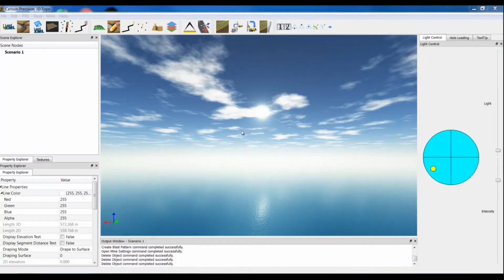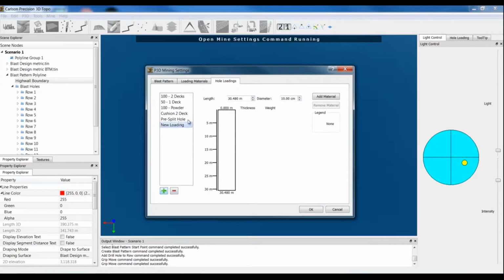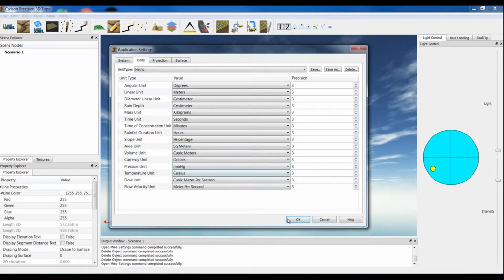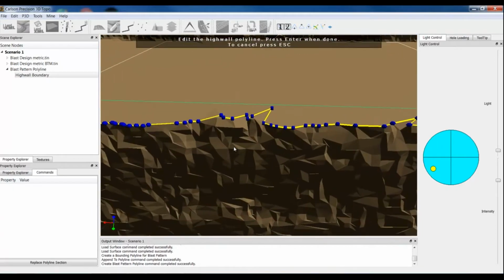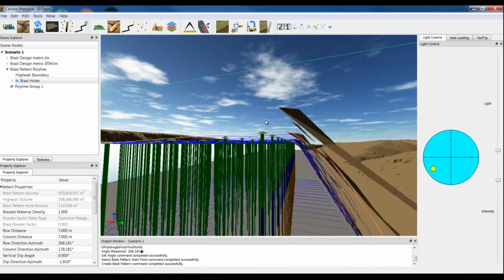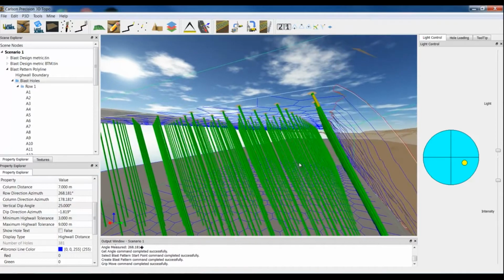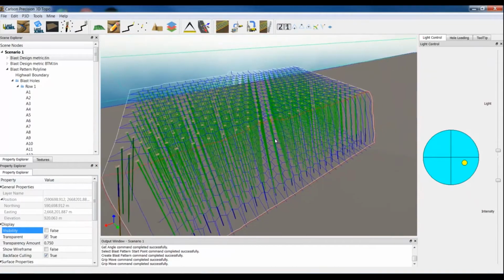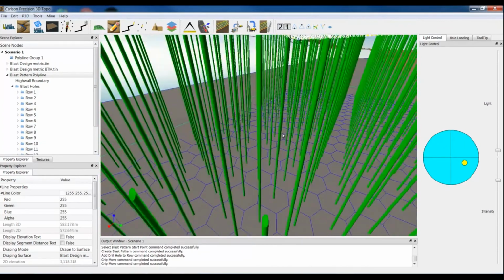DrillGrade Software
Maskinstyring for borerigg - ProSystem.no
Software og litt om mulighetene i planleggingsverktøyet i 3D